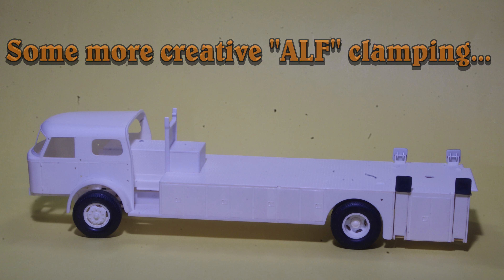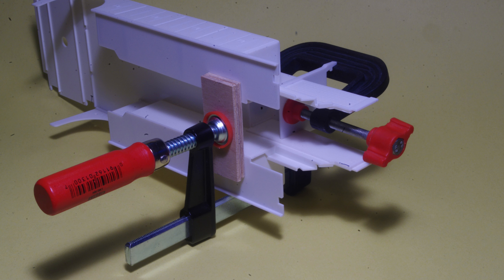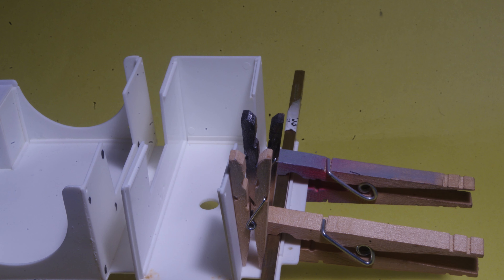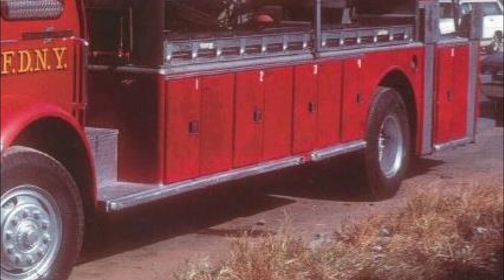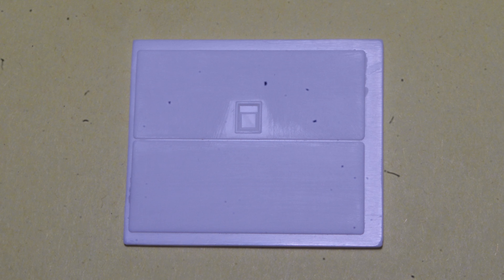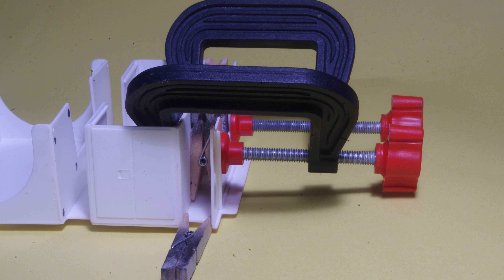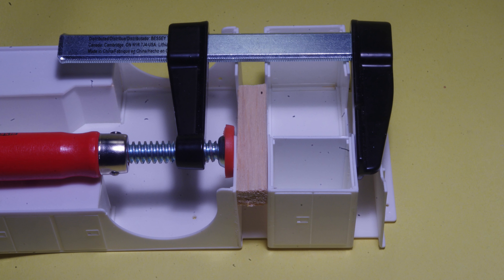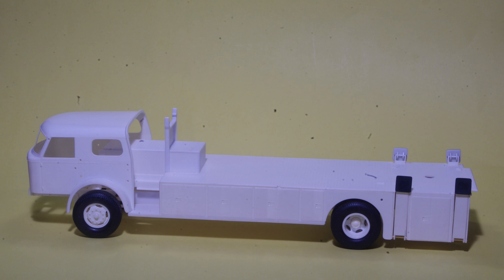Some more "creative clamping" on the 1/25 scale "ALF" Ladder Chief model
Chasing warped parts is part of the fun of scale modelling, especially on old kits like AMT's "ALF" fire apparatus. Many of the body components in the Ladder Chief being built here are large, relatively thin sections which makes warpage even more likely.

Clamps and solvent cement can deal with a lot of these warpage issues, and sometimes a little creativity comes in handy as well.

0:28 Part 172 is an L-shape and needed two clamps to draw it into place. Using two pieces of the plywood sections originally made to clamp fenders to cab bridges the gap between compartments and provides spot to place C-clamp that goes to top of part 172.

0:43 Similar approach used for part 171.

0:59 Four vertical panels are installed in close proximity near back of truck to attach stabilizer legs. One attaches to body sides and is easy to glue in place  nice and square. Next piece is a little more difficult but medium size clothes pins provide spring force to hold bottom of this vertical piece against alignment ridge molded into floor of body. An elastic band and stir stick hold piece vertical while glue sets. (I used Tamiya's "Extra thin, quick set" throughout.)

1:22 One of the compartment doors is attached next, this provides a square edge to attach one side of third vertical piece. This piece is warped side-to- side so only one side is attached at this stage. Because fourth vertical piece is not in place yet, a piece of 1/4" square brass tube is held against molded in ridge with clothes pegs providing a surface against which smaller clothes pegs can be used to push bottom edge of vertical piece against its molded in alignment ridge on floor.

1:40 Now a clamp can be used to draw vertical piece against compartment door on the other side. If you look closely you can see molded in ridges have been removed from these doors.

1:54 The 1:1 truck did not have any ridges or other texture on its compartment doors.

2:03 AMT's compartment doors have three thin vertical lines molded into them. Not sure if this was an ALF option or if AMT molded these lines in to represent pinstriping, making it easy to highlight with a dry brush technique. Since they weren't on FDNY Truck 176,  they were removed by sanding with masking tape used to protect door latch detail.

2:39 I didn't realize this discrepancy until after body was partly assembled so the ridges on other compartment doors were sanded off at this stage, using masking tape to protect door latches. It was actually easier on these doors as ridges were molded in farther from door latch than on the two slightly taller compartment doors between stabilizers.

3:06 Fourth vertical piece went on with medium size clothes pegs once again pushing bottom against the molded in alignment ridge, and this time C-clamps were used to draw the piece into vertical alignment.

3:18 For some added stiffness, short pieces of .250" x .250" styrene strip were glued in place between the pairs of vertical walls where stabilizers attach.

3:39 For some reason AMT did not provide back walls for these two compartments between the stabilizers! They did provide floor pieces, and the rows of four compartments per side ahead of rear axle got back walls, so it is a mystery why they went with "hollow backed" compartments here. This area is admittedly largely unseen on finished model but for the sake of completeness I made back walls from .030" styrene sheet.

3:51 1/2" square balsa wood block is a perfect fit in stabilizer bay, allowing use of a C-clamp to close up any gap between vertical piece and the new compartment back wall.

4:06 Same procedure used on other side, here you can also see pieces of .080" x .080" styrene strip added along inside corners to strengthen the glue joint.

A lot of warped parts dealt with here! In this photo you can see that stabilizers are in place, these were a model project in their own right and will get their own update.